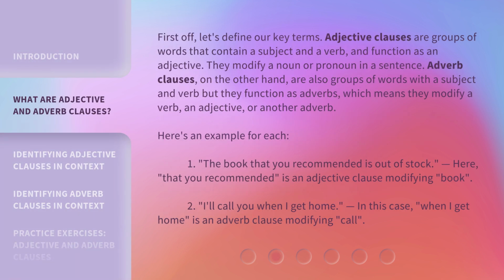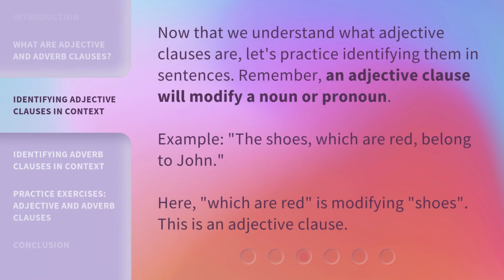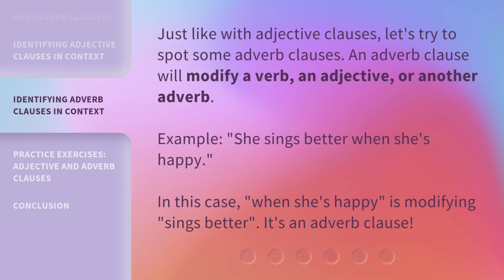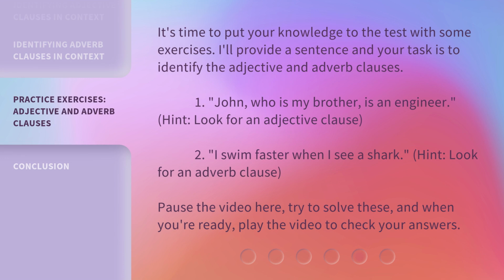Mastering English Grammar: Adjective and Adverb Clauses Unveiled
Mastering English Grammar: Adjective and Adverb Clauses Unveiled • Join us in this exciting episode of our Grammar Fundamentals series as we delve into the world of Adjective and Adverb Clauses. Learn how to identify and understand these important grammar concepts in various contexts. Grab your notebooks and let's master English grammar together!

00:00 • Introduction - Mastering English Grammar: Adjective and Adverb Clauses Unveiled
00:31 • What are Adjective and Adverb Clauses?
01:21 • Identifying Adjective Clauses in Context
01:48 • Identifying Adverb Clauses in Context
02:14 • Practice exercises: Adjective and Adverb Clauses